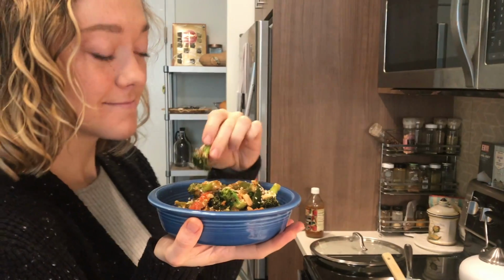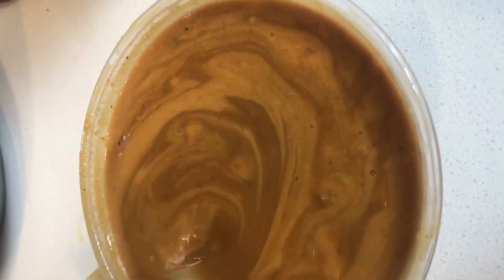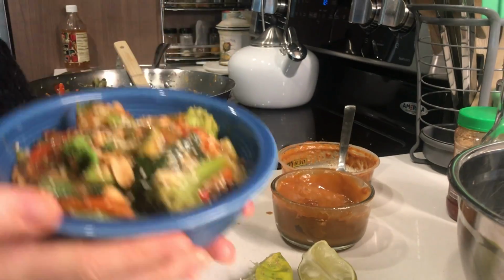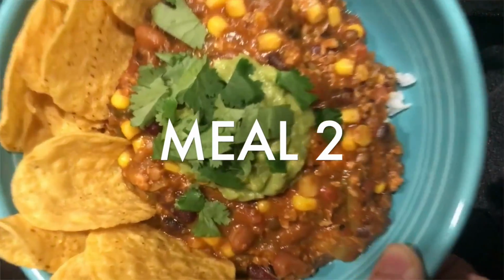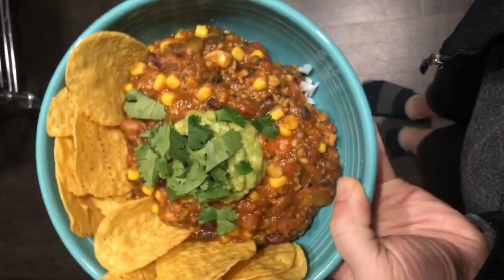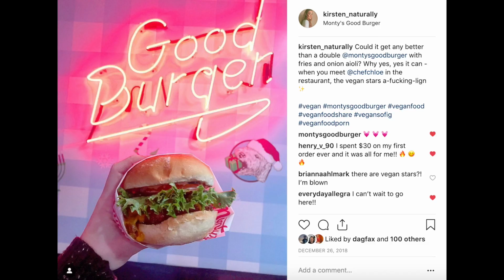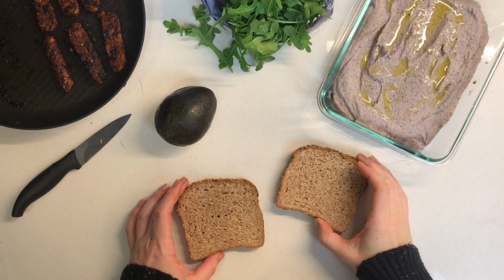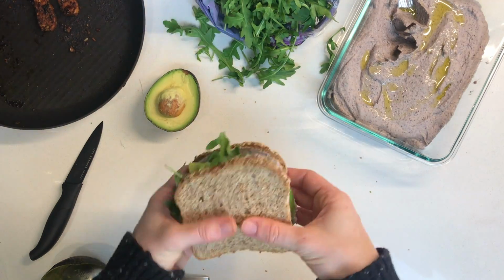3 HIGH PROTEIN VEGAN MEAL IDEAS » simple & easy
Want 3 easy high-protein meals? The last one is my personal favorite.👇🏼OPEN FOR MORE 👇🏼

» TEMPEH BACON RECIPE 👇🏼

* 1 (8 oz.) package of tempeh, sliced into thin slices
* 3 tablespoons apple cider vinegar
* 2 tablespoons liquid aminos, soy sauce or tamari (I use liquid aminos
* 1 tablespoon of vegan Worcestershire Sauce (I use Wizard’s Organic brand
* 1 tablespoon maple syrup
* 1-2 teaspoons smoked paprika (depending on how much smokey flavor you like)
* 1/2 teaspoon garlic
* Ground black pepper to taste (I use quite a bit, because it adds a nice kick that I like)
* Optional: Cooking oil of choice (if I’m using oil I prefer coconut, but the liquid marinade works GREAT too for an oil free option)

» INGREDIENTS FOR CHILI 👇🏼
»» I have given a few suggestions for optional vegetable additions to your chili, you can add them all or choose entirely new ones! Use the internet for inspo + don’t hesitate to holllllaaa at me if you need more ideas :)

* 2 tablespoons refined coconut oil
* 1 medium red onion, chopped
* Optional: 2 cups cubed sweet potatoes
* Optional: 1 large red bell pepper, chopped
* Optional: 2 medium carrots, chopped
* Optional: 2 stalks of celery, chopped
* ½ teaspoon salt
* ½ teaspoon black pepper
* 4-6 cloves garlic, pressed or minced
* 2 tablespoons chili powder, to taste depending on how spicy yours is
* 2 teaspoons ground cumin
* Optional: 1 ½ teaspoons smoked paprika
* 1 teaspoon dried oregano
* 1 large can (28 ounces) or 2 small cans (15 ounces each) diced tomatoes, with their juices (This is my fav brand
* 1 can (15 ounces) black beans, RINSED + DRAINED
* 1 can (15 ounces) kidney beans, RINSED + DRAINED
* 1 can (15 ounces) pinto beans (or any other bean of choice!), RINSED + DRAINED
* 2 cups low-sodium vegetable broth, chicken-less vegan chicken broth, or water
* 2 tablespoons chopped fresh cilantro, plus more for garnishing
* 1 to 2 teaspoons apple cider vinegar, sherry vinegar or red wine vinegar or lime juice, to taste
* TOP WITH: fresh cilantro, sliced avocado, tortilla strips, vegan sour cream (I use Follow Your Heart), shredded vegan cheddar cheese (I use Violife or Follow Your Heart)

✰ WHAT I USE TO MAKE MY VIDEOS:
Neewer Ring Light Kit 18”
Lavalier Mic
Light Soft boxes
Light Bulbs